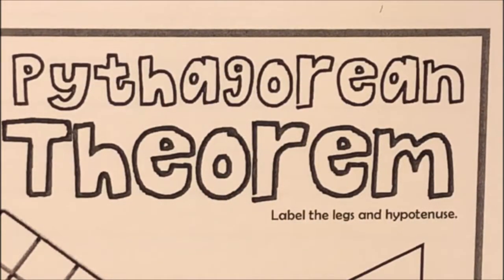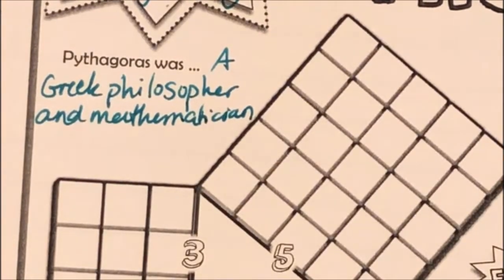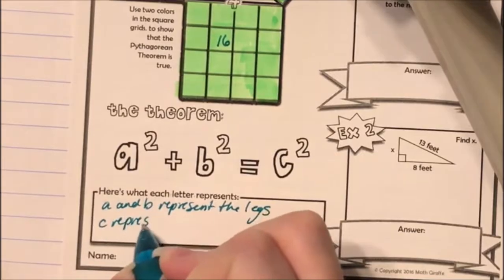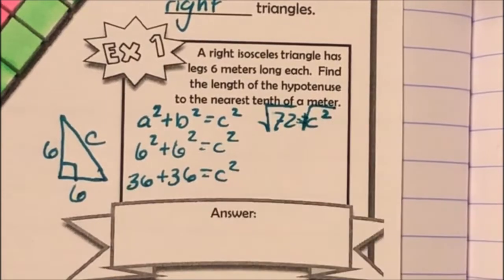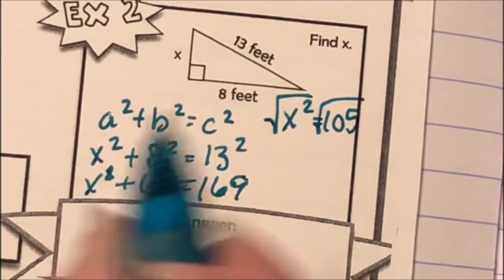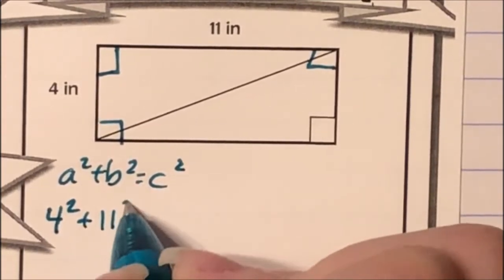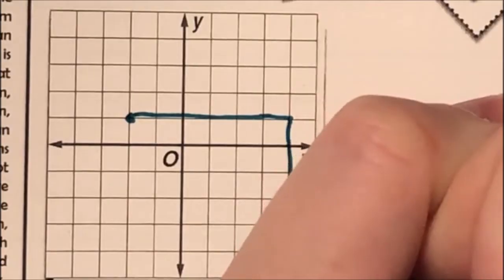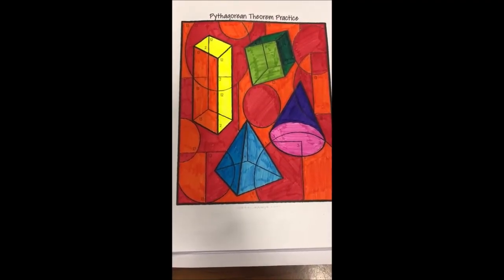Chapter 5 Lesson 5 The Pythagorean Theorem Ravenclaw Math 8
These are the Doodle Notes for Chapter 5 Lesson 5 The Pythagorean Theorem for Ravenclaw Math 8